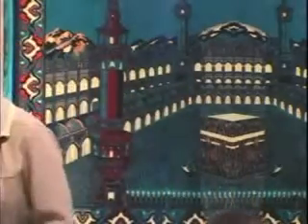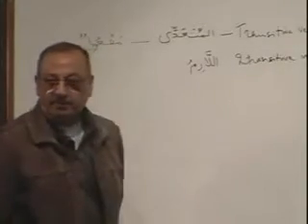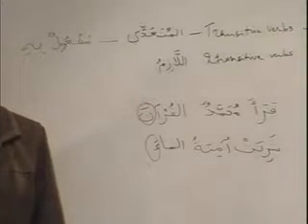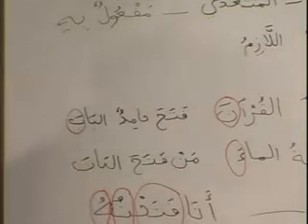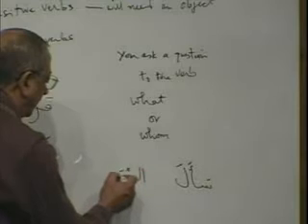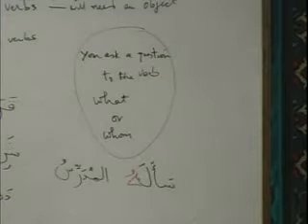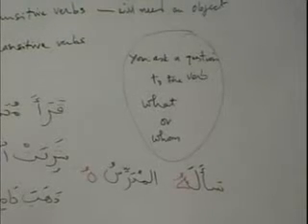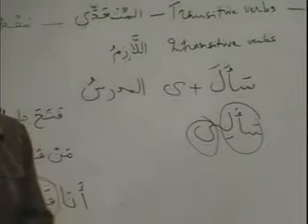Book Two Lecture 7 Part A By Br. Asif Meherali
These videos from the original Madina Book DVDs taught by Br. Asif Meherali Just to combine all the Video in once place for those people who wants to understand Arabic & Learn Quran Language.